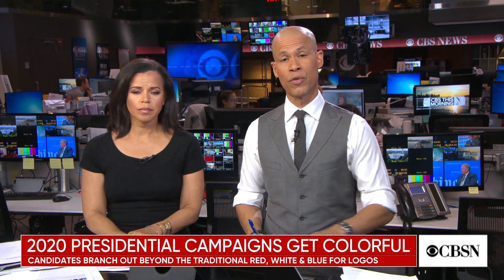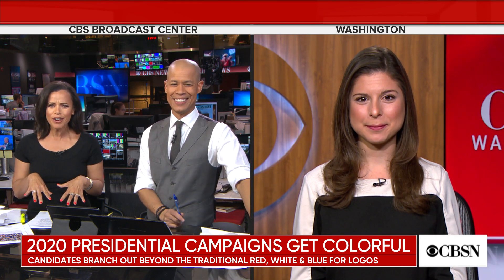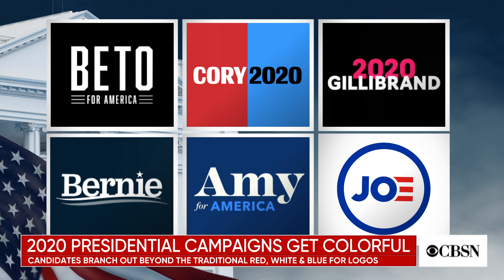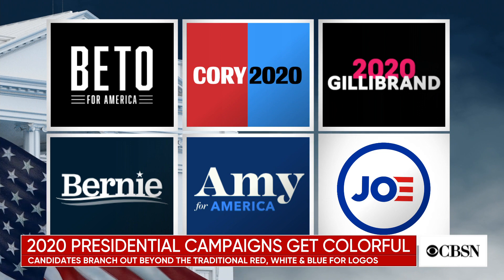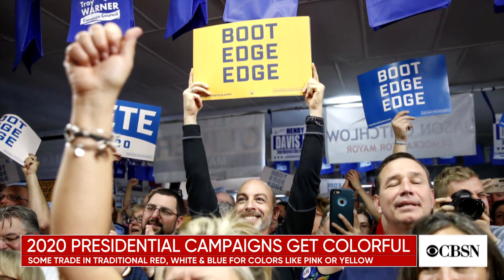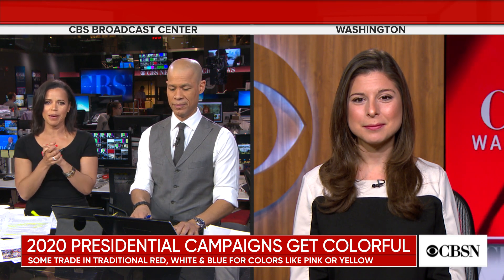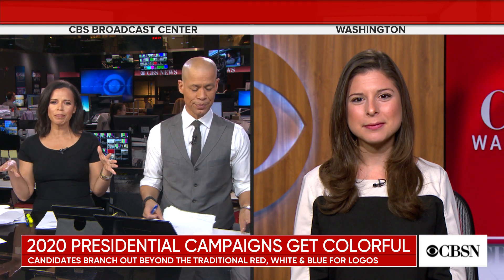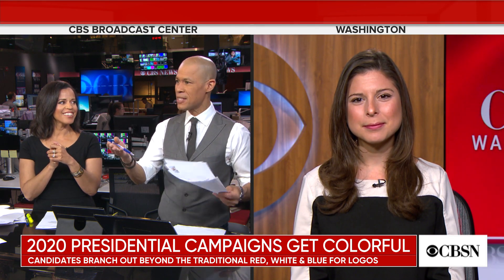2020 presidential campaign logos get colorful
A new Axios report is highlighting the way candidates' logos and websites are branching out from the typical red, white, and blue designs. Axios media reporter Sara Fischer joined CBSN with more on the trends from the 2020 campaigns.